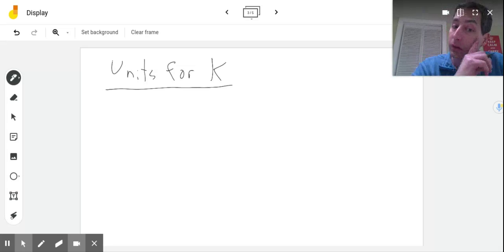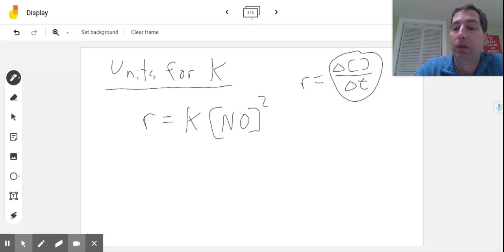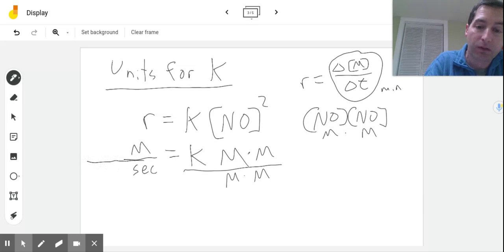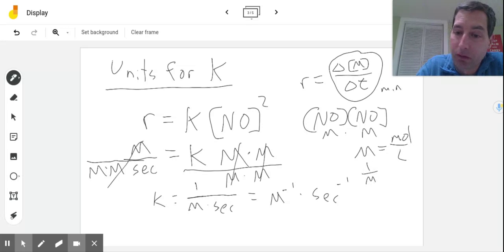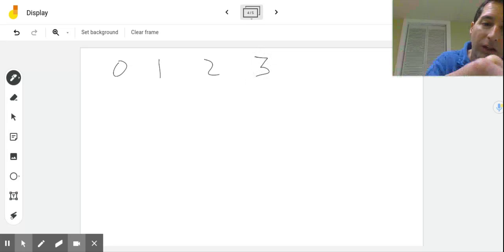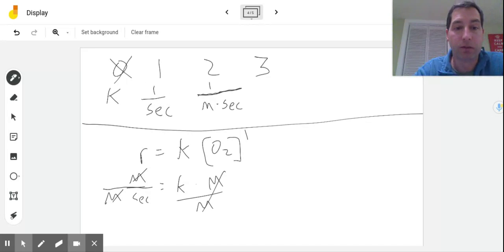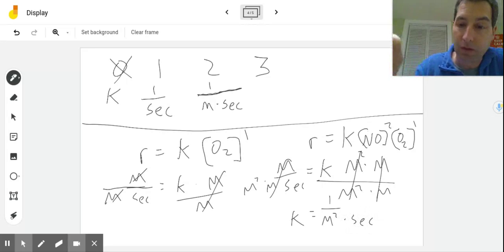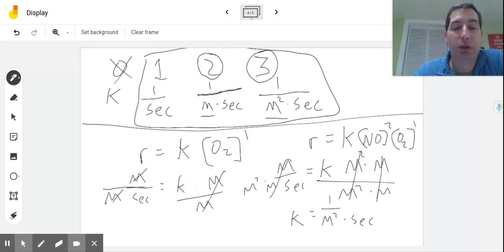Units for K in a rate law equation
How to find the correct units for k in a rate law or integrated rate law equation.